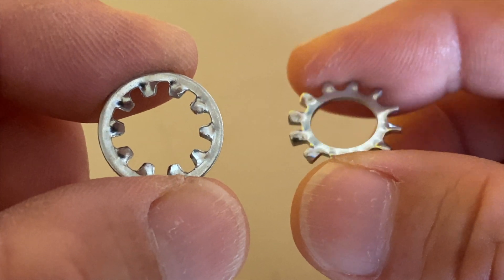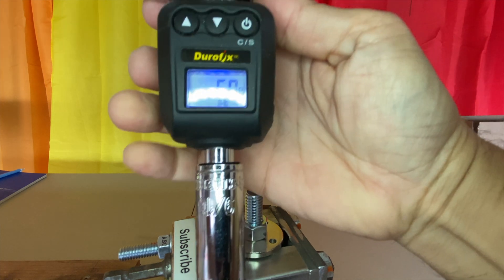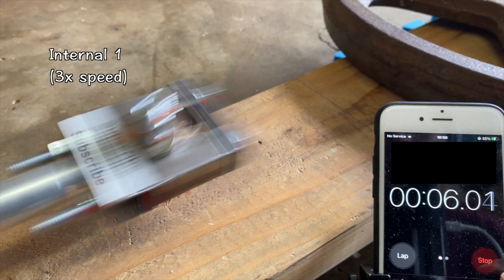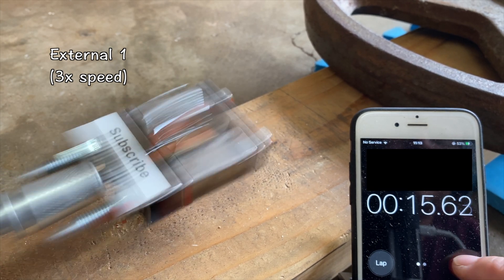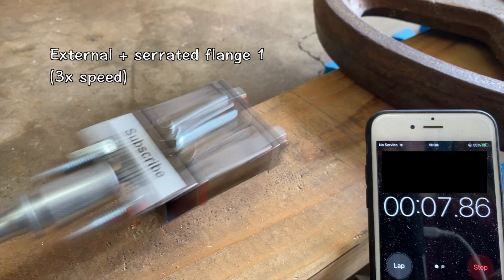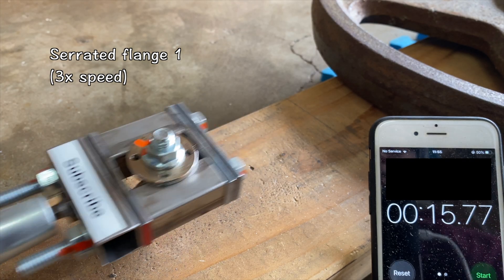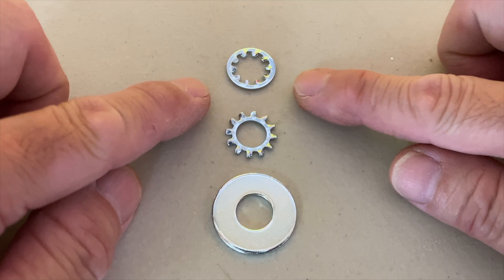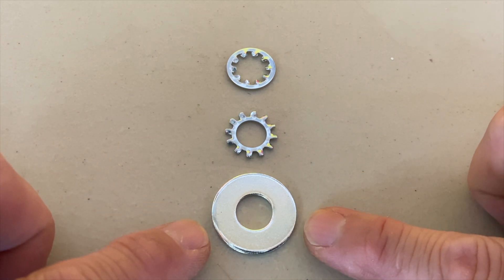Nuts & Bolts - Internal vs External Tooth Lock Washers – DIY Impact & Vibration Test – Part 4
Which is better... internal or external lock washers?  I tested both in my do-it-yourself impact and vibration test rig to find out.  The results may surprise you.